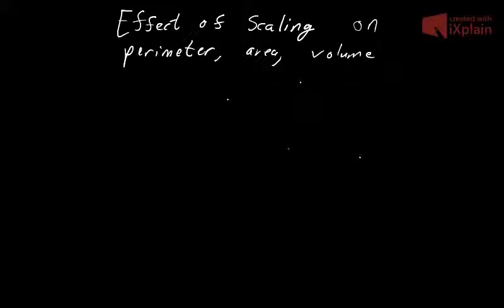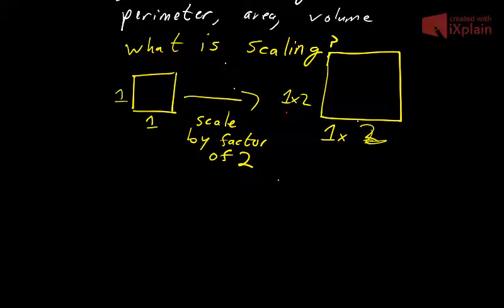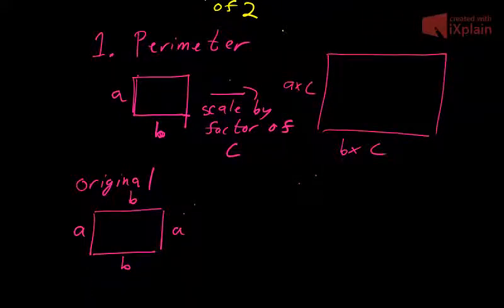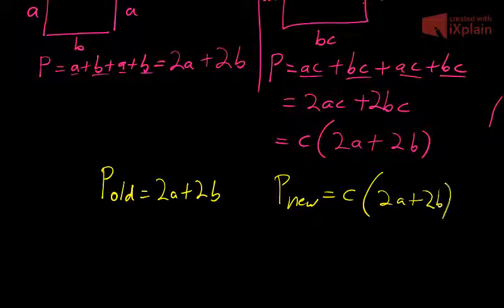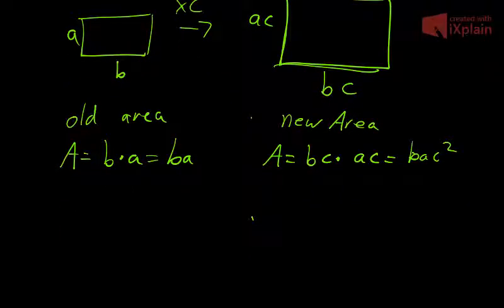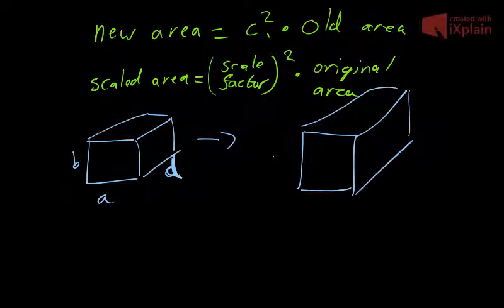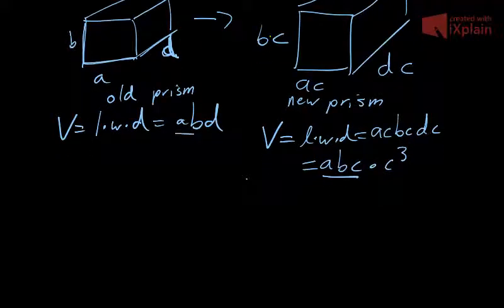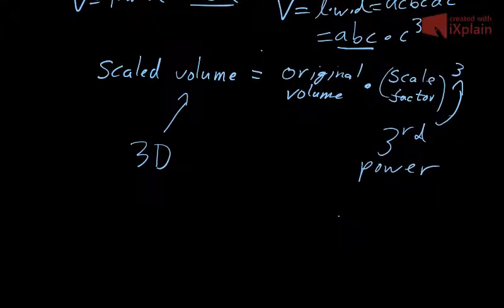Pre-algebra Lesson 91